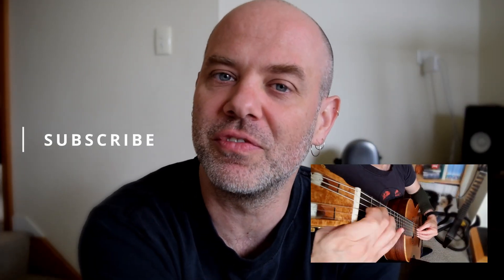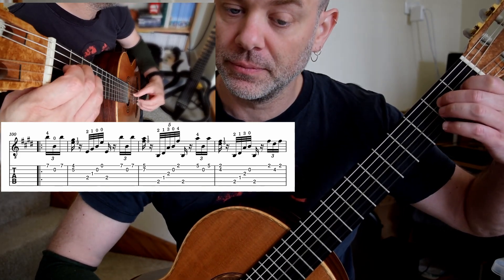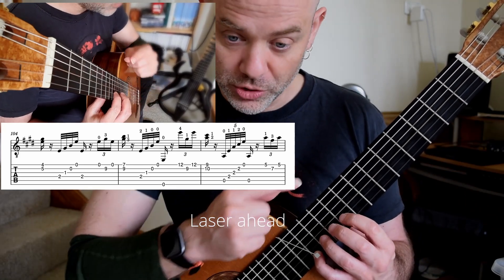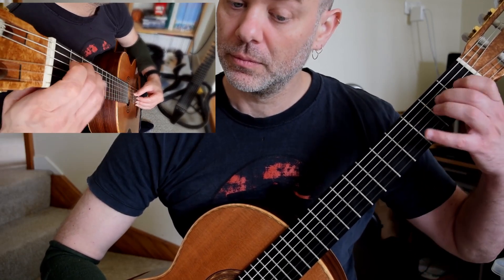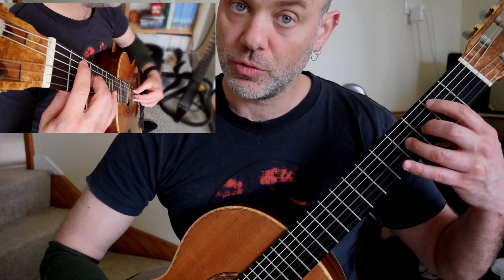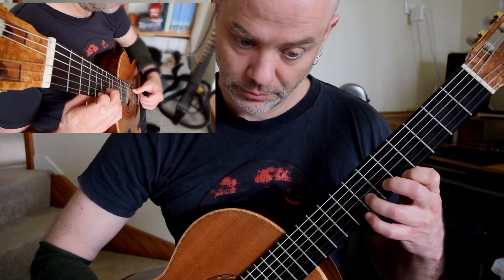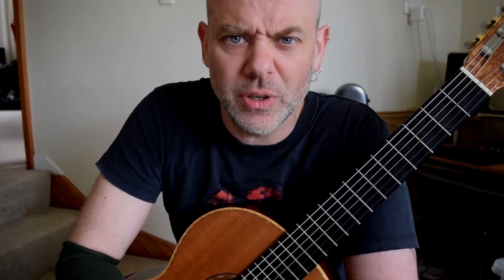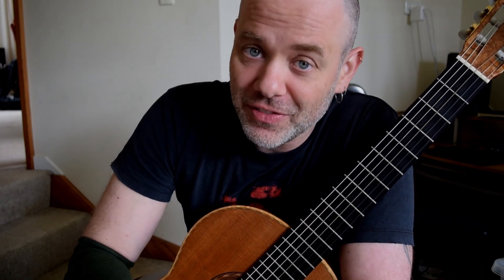Mozart Variations op. 9 by Fernando Sor - Variation 5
Learn variation 5 to the Mozart Variations op. 9 by Fernando Sor with this bar-by-bar breakdown, and very quick, guitar lesson from  @ClassicalGuitarRocks   . In this lesson you will get the left-hand tips, and general hacks, you need to get this fast moving, fun, strings melody off the page and onto your fretboard. And help you play this orchestral inspired variation from the 19th century.

00:00 - Mozart Variations op. 9 by Fernando Sor - variation 5
00:14 - Micro Study 1 bar 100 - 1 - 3 (A section)
01:08 - Micro Study 2 BAR 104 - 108
02:07 - Alt. fingering bar 107 chromatic fragment
02:19 - Micro Study 3 bar 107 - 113  (B section)
02:51 - B section explained simply
03:03 - Micro Study 4 bar 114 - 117
03:28 - Bonus Micro Study - Rhythms & Practising it
03:34 - Pulse at a quaver level
03:48 - Counting 5s
03:59 - Counting triplets
04:06 - Slow performance with counting bar 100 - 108

Fantastic article on Fernando Sor's variations, that really sets the context of this piece and why Sor composed it. Dive into 18th century London here. (That's where it was written.)

Das Klinget so Herrlich (o cara armonia); hear the music that inspired this beautiful set of classical guitar variations

Deep dive into this Wikipedia page on when & how Sor wrote this piece.

 mozart variations op. 9 by fernando sor, das klinget so herrlich zauberflöte,  mozart magic flute, classical guitar music,